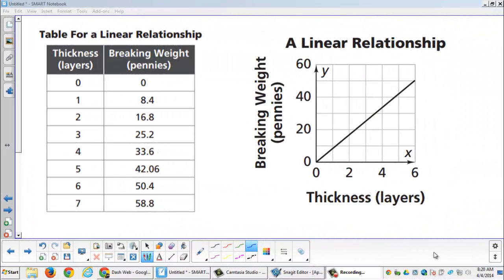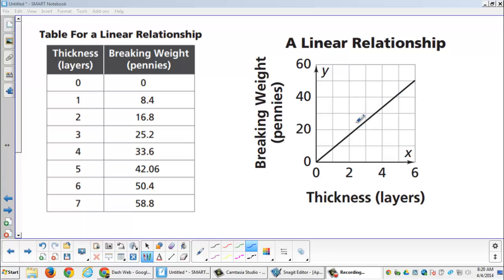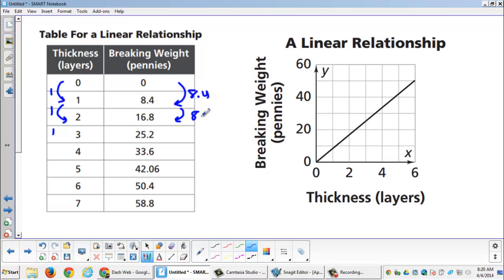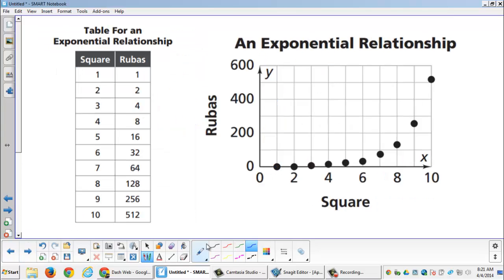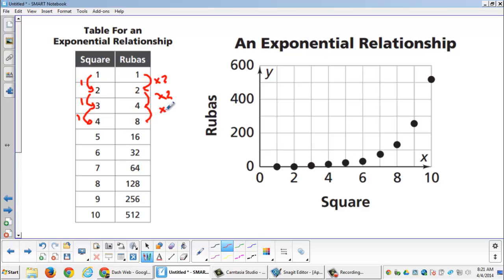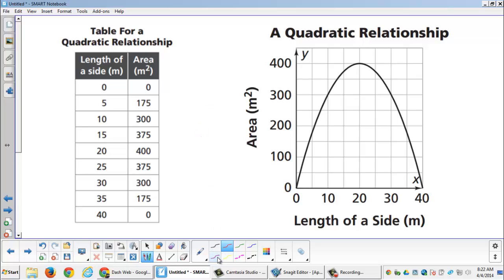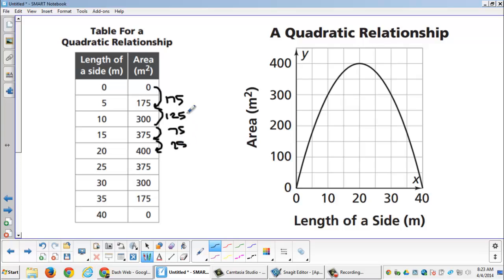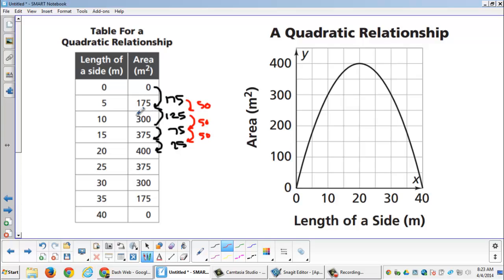FFPC Inv 1 Part 3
Investigation 1 Part 3